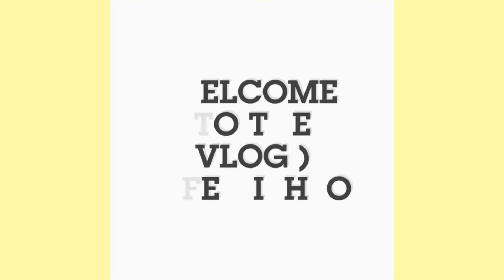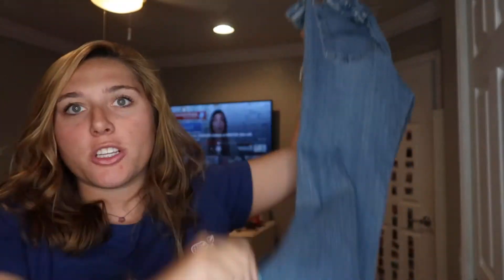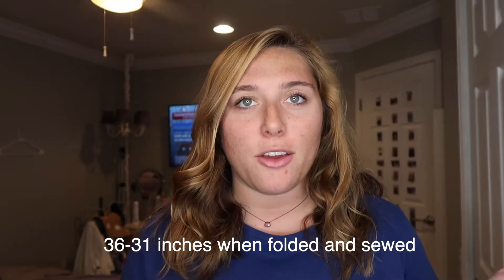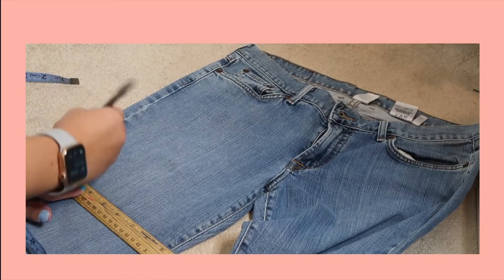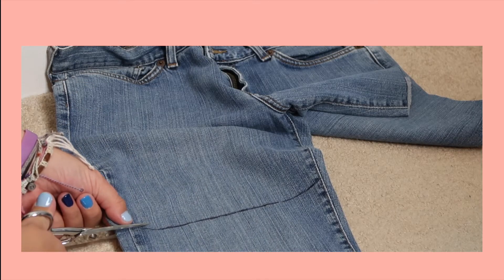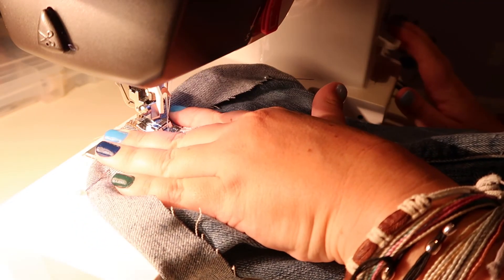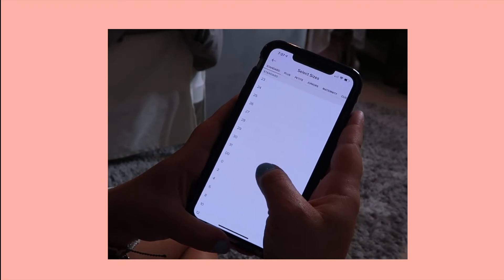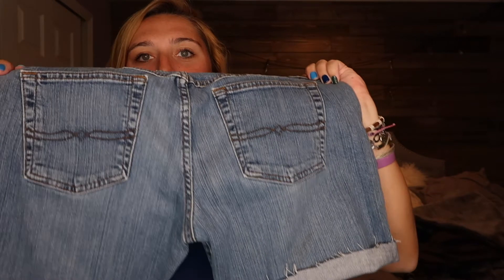DIY HOW TO MAKE VINTAGE THRIFTED JEANS INTO SHORTS | THRIFT FLIP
Hello everyone I hope you guys enjoyed this video. I love doing these crafty thrift flips.